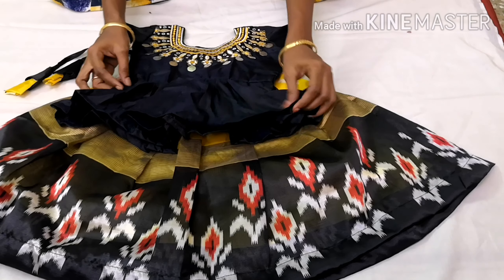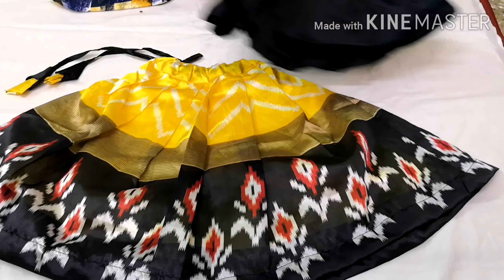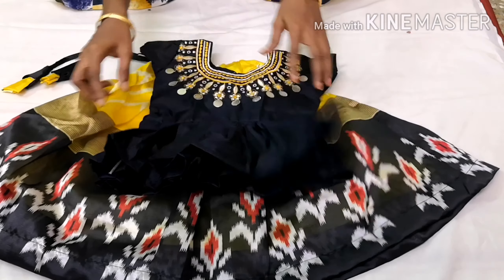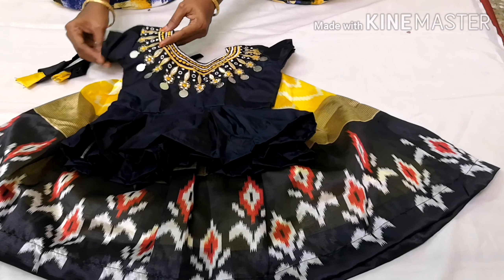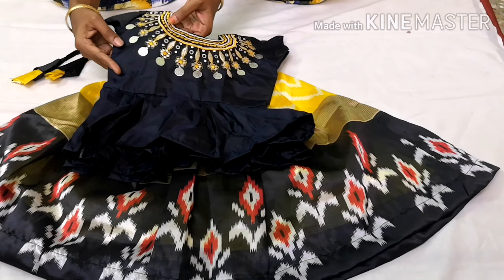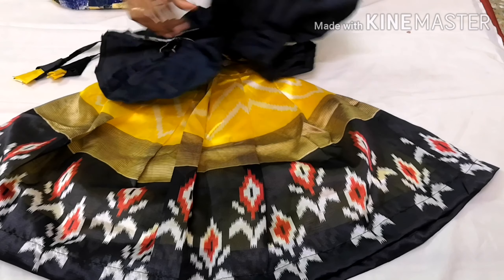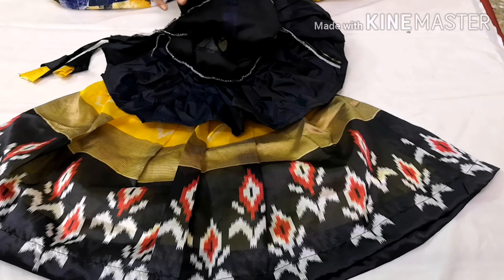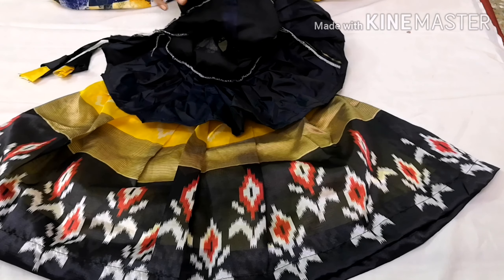Yellow Lady Special with Embroidery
For Order

For Regular update

Join us

For my own stock saree

If group 1 full means join
Group 2:

If group 1 and 2 full means join
Group 3: